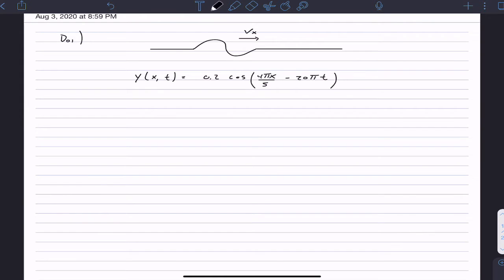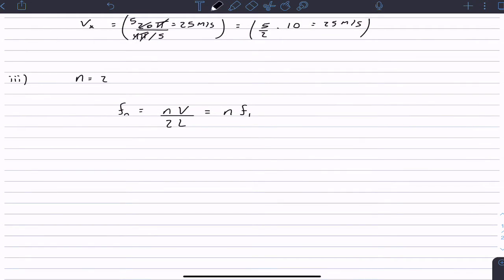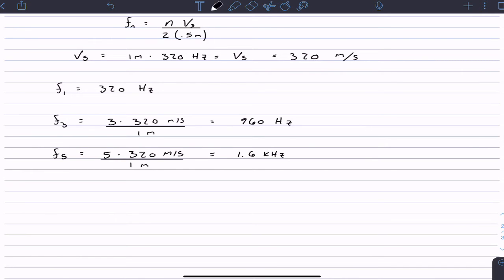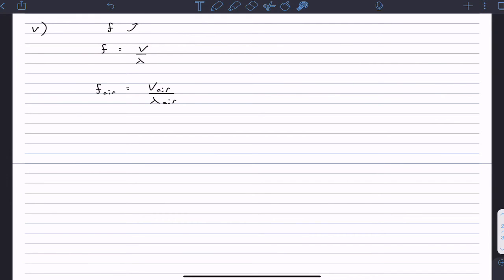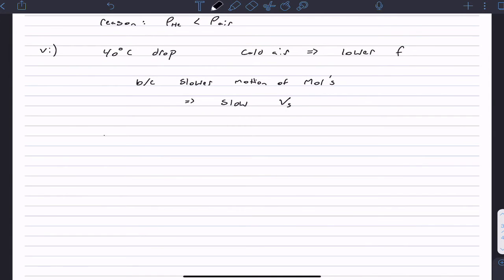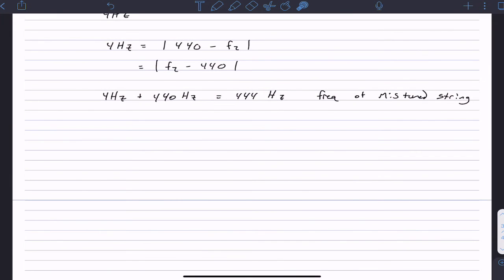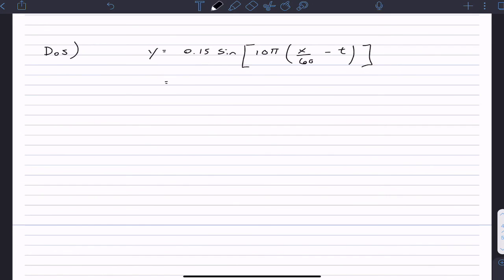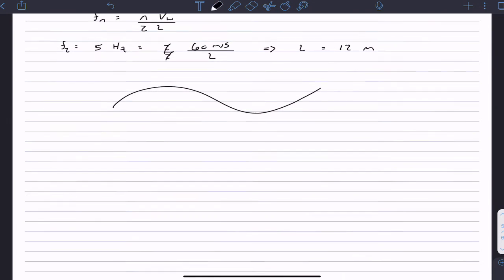D32: Standing Waves